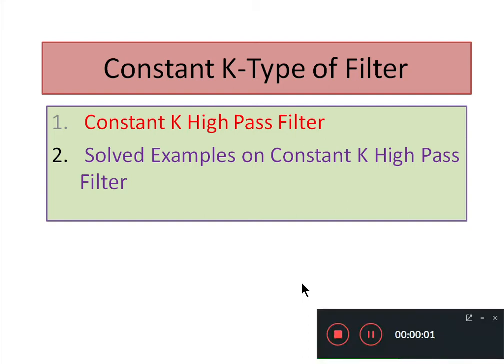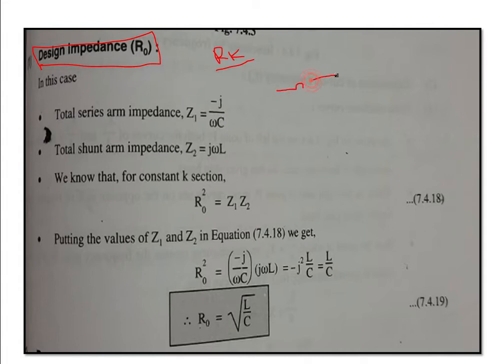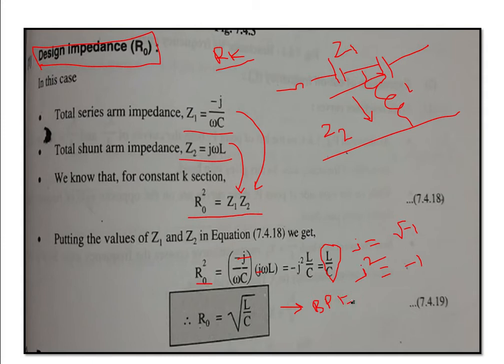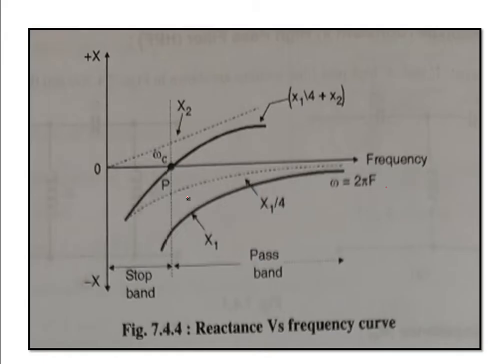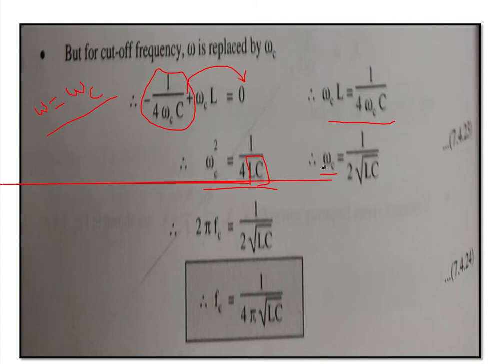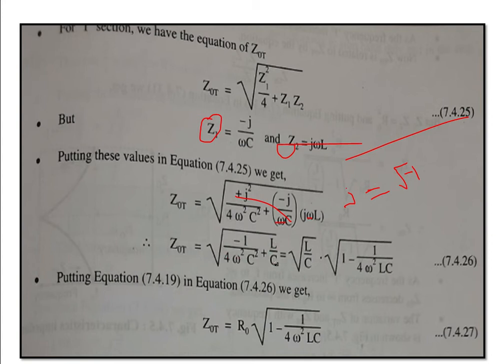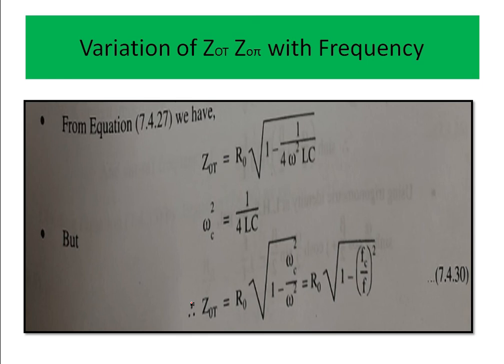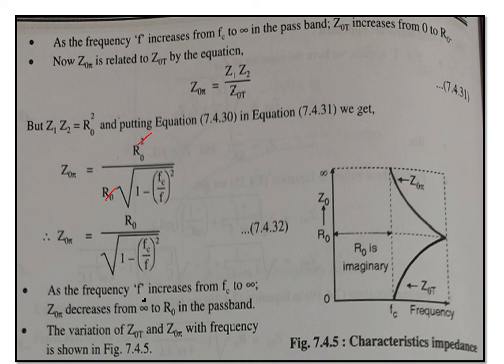Lecture No 38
Constant K High Pass Filter
Solved Examples on Constant K High Pass Filter